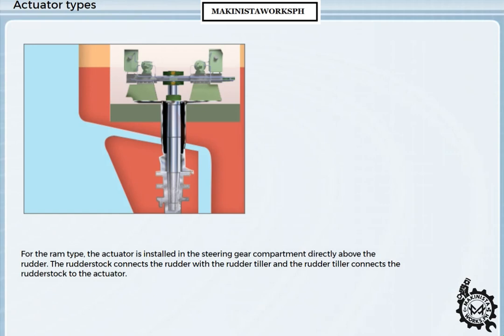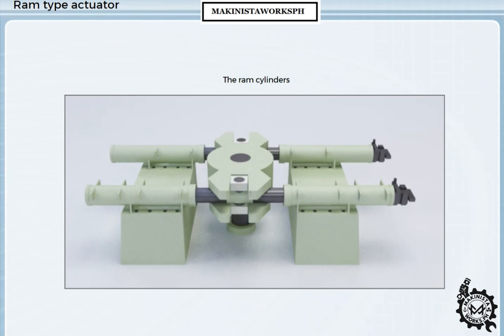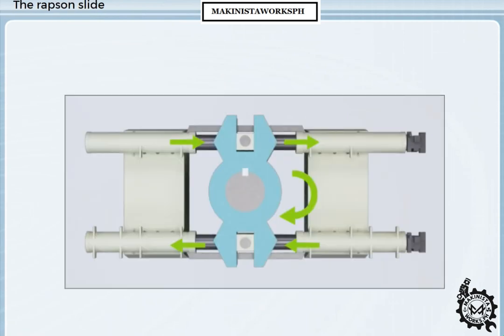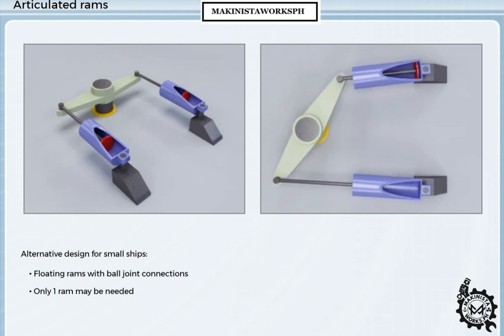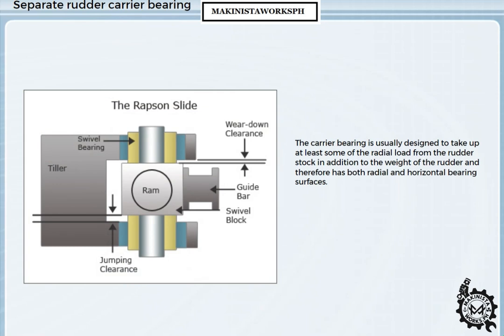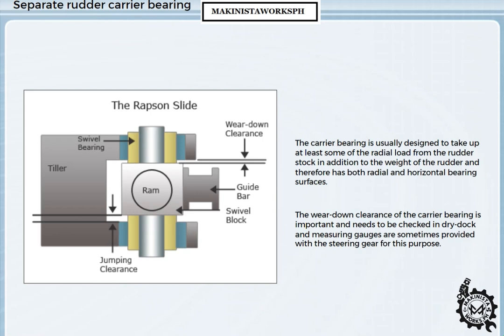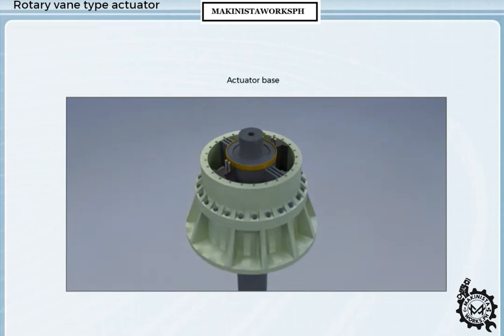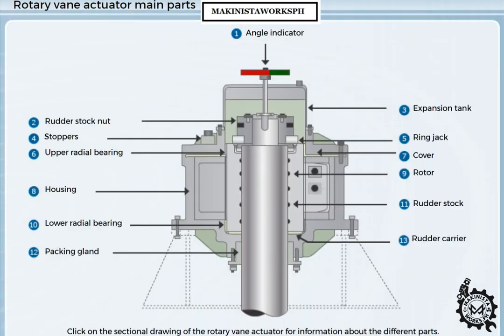Identify the working parts of rotary vane and ram type steering gear.